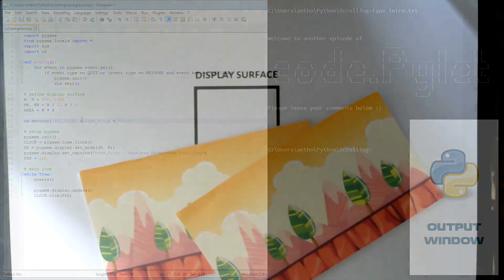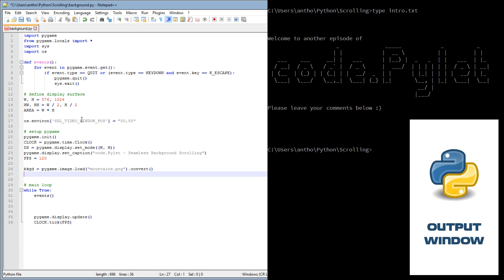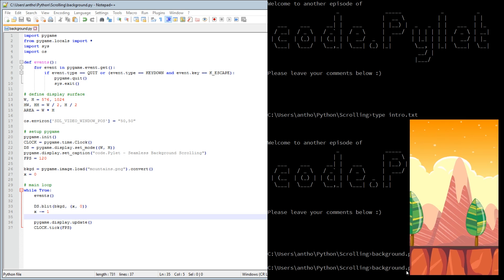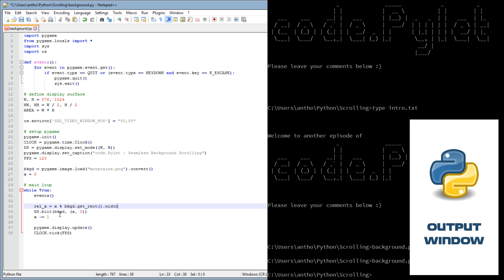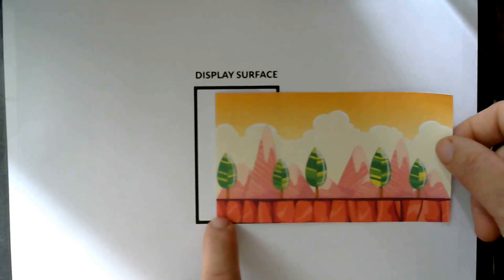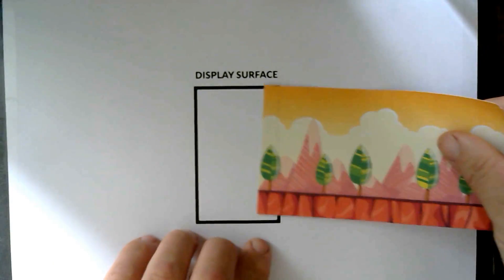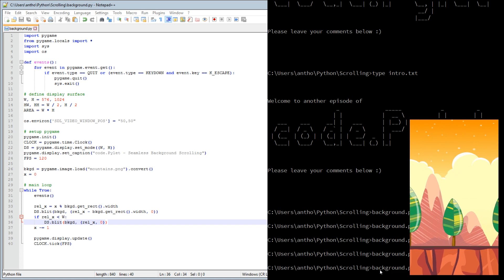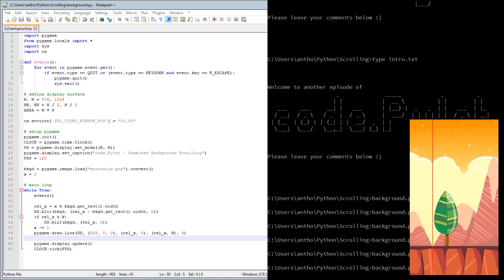Python Pygame Tutorial - Scrolling Background Image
In this tutorial I look into infinitely scrolling a seamless image horizontally.

Peace

Anthony